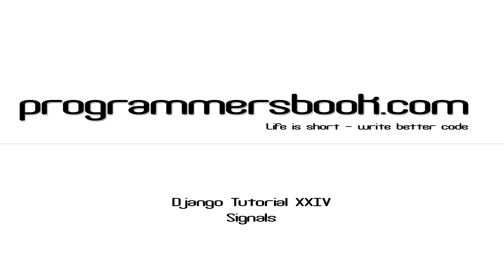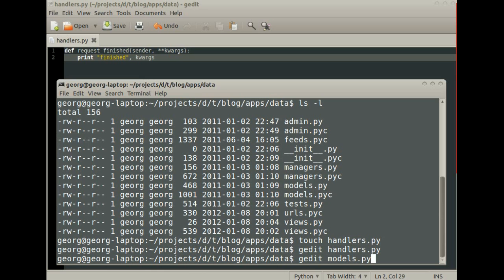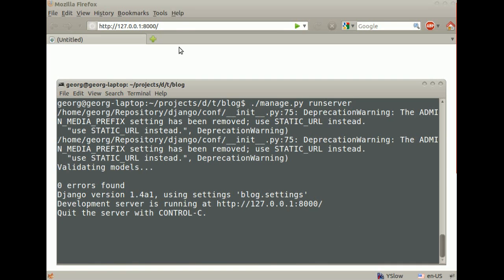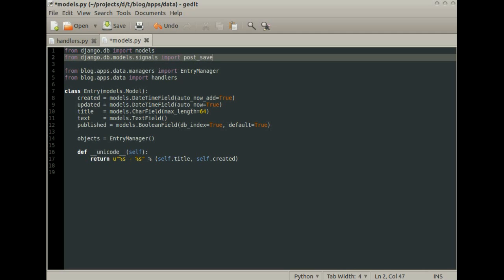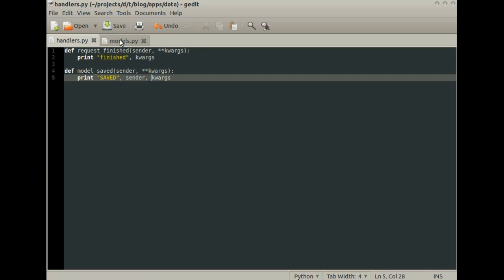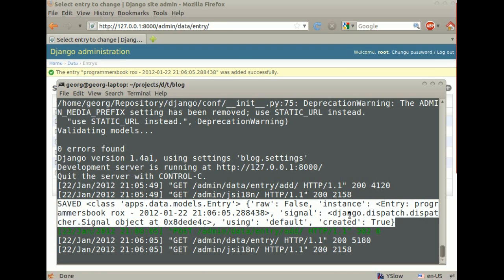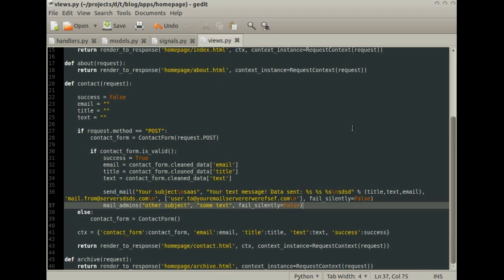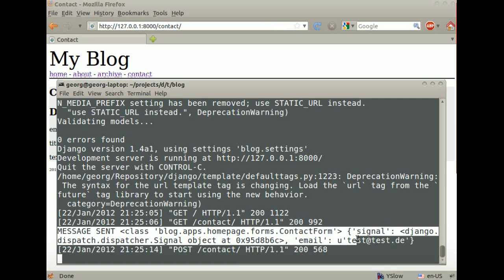Signals - Full Web Framework Python Django Tutorial XXIV Blog - Windows/Linux/Ubuntu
how to use signals in django